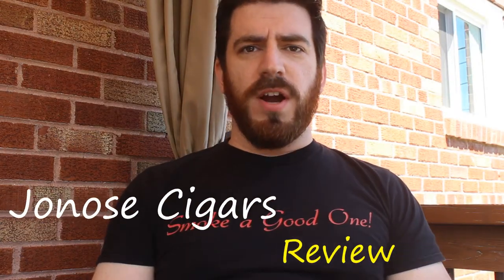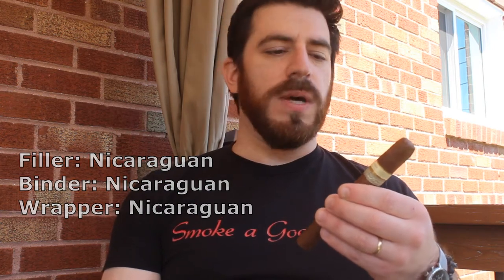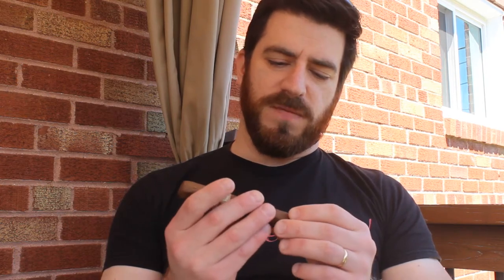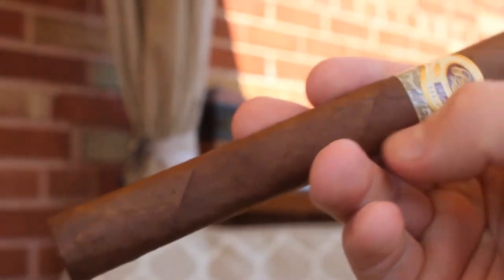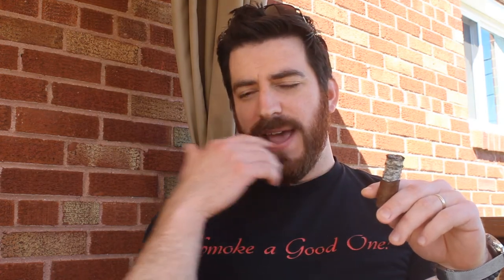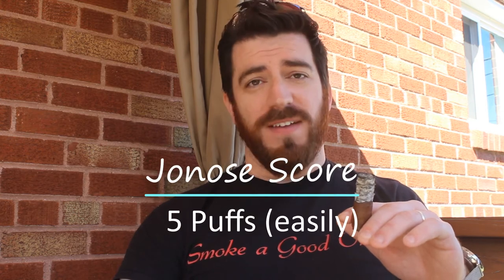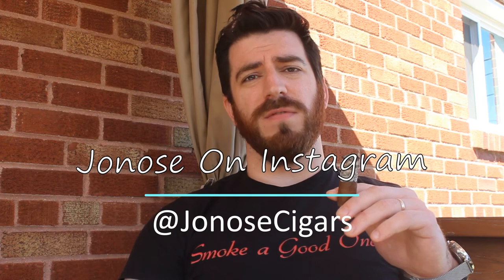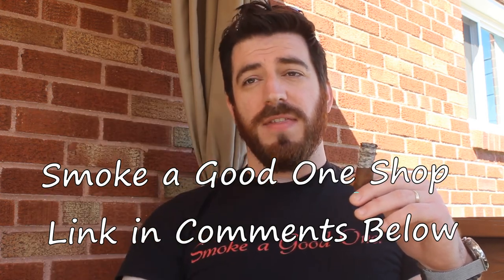Padrón Serie 1926 No. 1 (aged 2 years), Jonose Cigars Review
Gotta start off Padrón month off the right way with a stick that has been resting quite a bit, which was made to commemorate the 75th birthday on the man himself, Jose Orlando  Padrón.